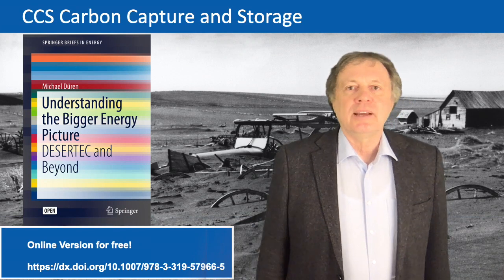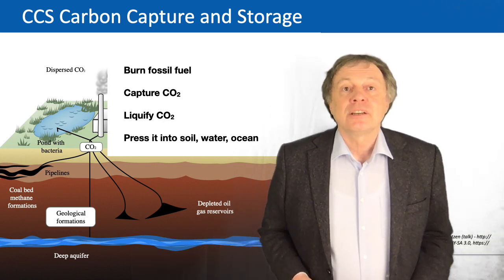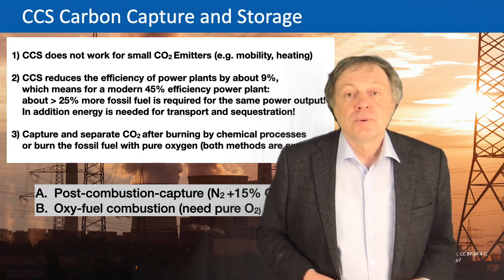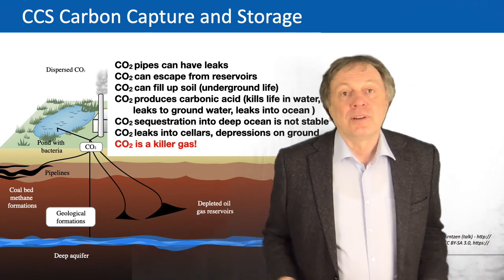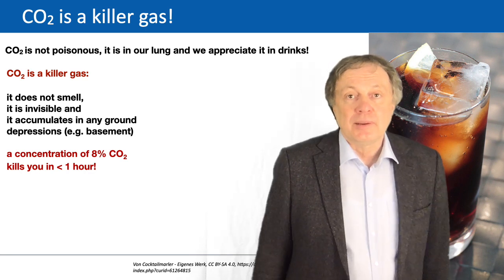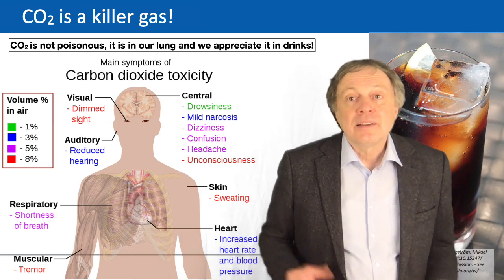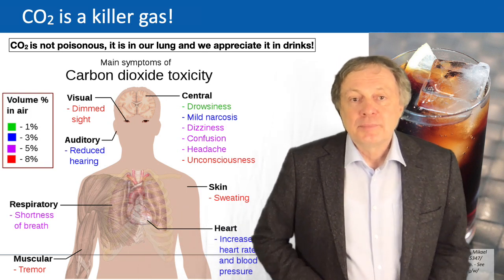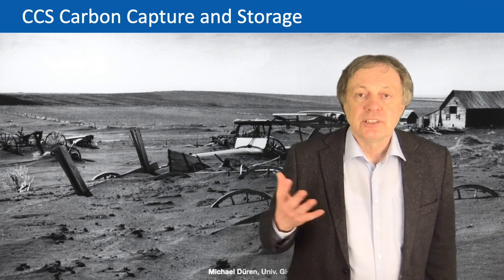EnergyTransition-13 CCS Carbon Capture and Storage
Clip 13 CCS Carbon Capture and Storage